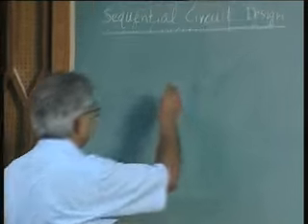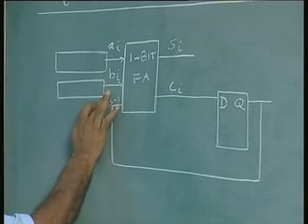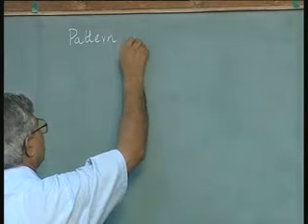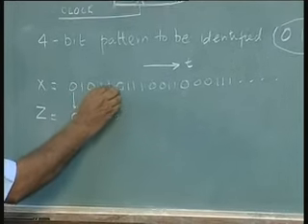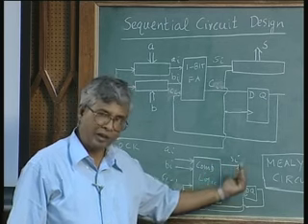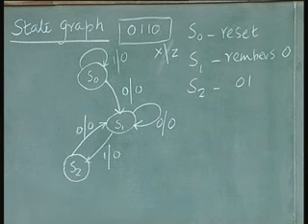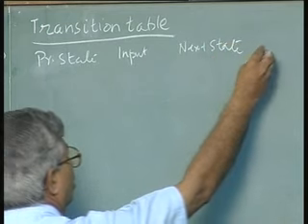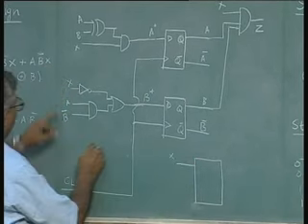Lecture 7 - Sequentional Circuits Design